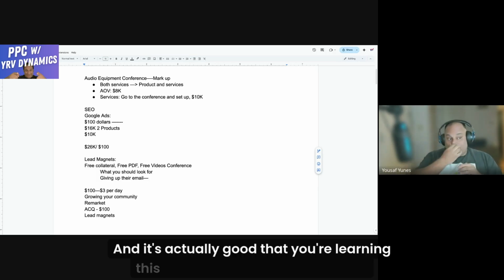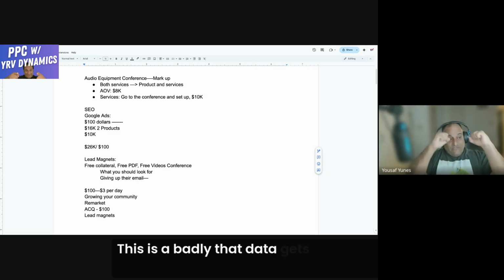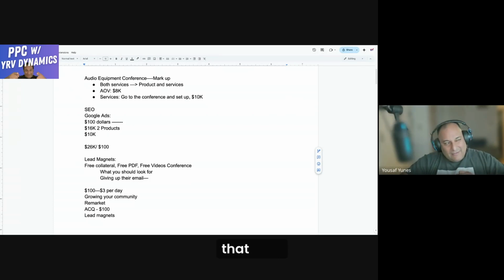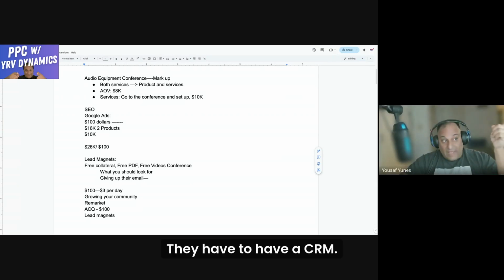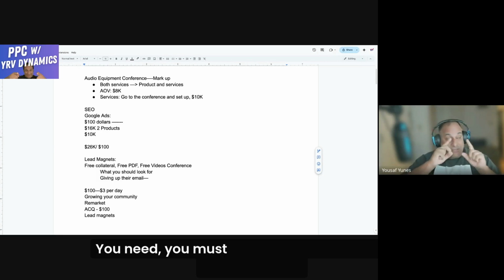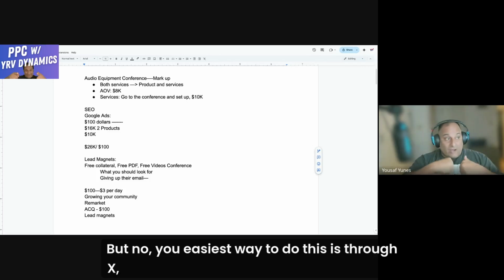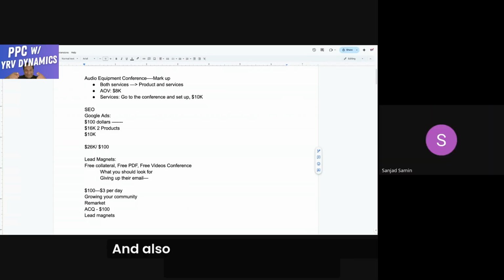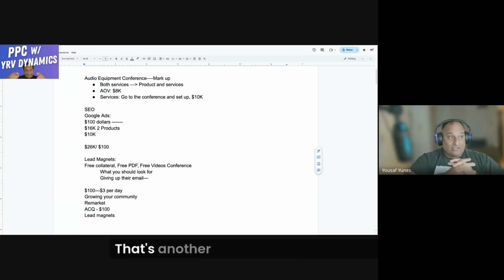Live QA! Get High Quality Leads on Google Ads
Learn how to get high quality from your Google Ads from Lead Scoring via CRM. Discover why CRMs like HubSpot, Pipeline & GoHighLevel are essential for effective Google Ads in 2025.

We'll explore lead scoring, enhanced conversions, and the best practices for excluding low-quality leads by location. Watch now to master Google Ads and get more qualified leads for your business

0:00  Introduction to Lead Quality in Competitive Niches
1:19  Importance of CRMs and Lead Scoring
4:37  Optimizing Google Ads for Qualified Leads